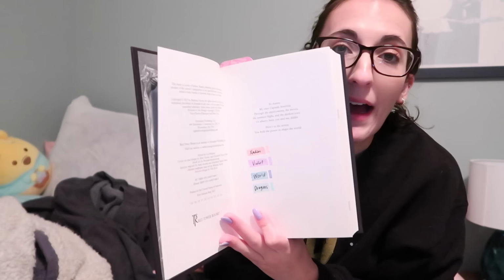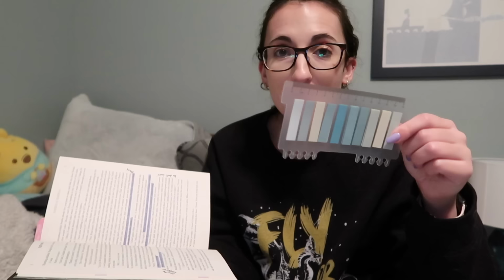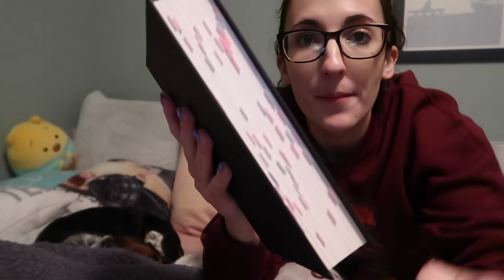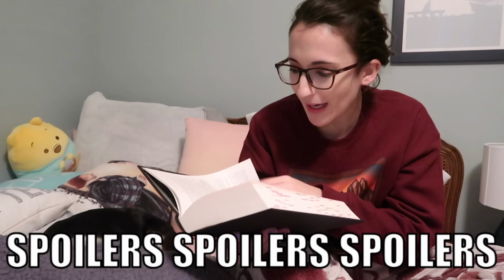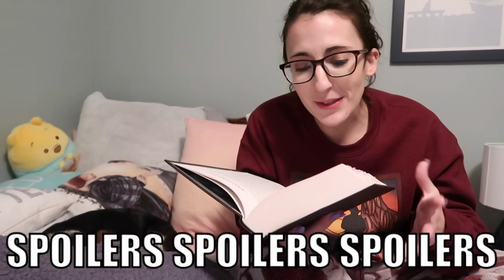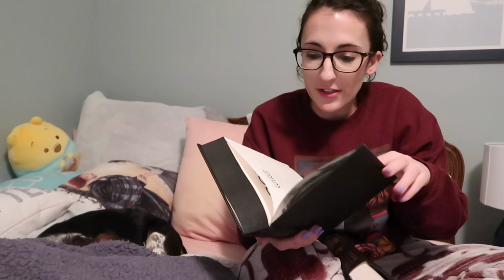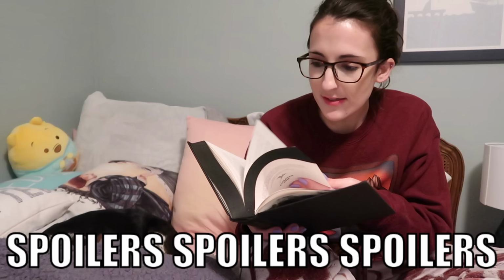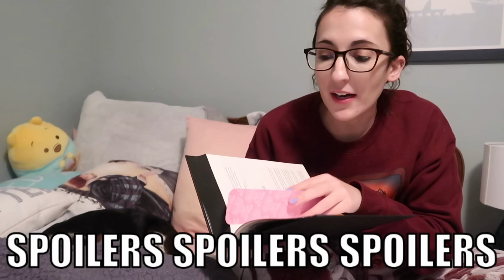Reading Iron Flame [and rereading Fourth Wing] | Reading Vlog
Shop Thriftbooks for cheap used books (my favorite to find historical!).